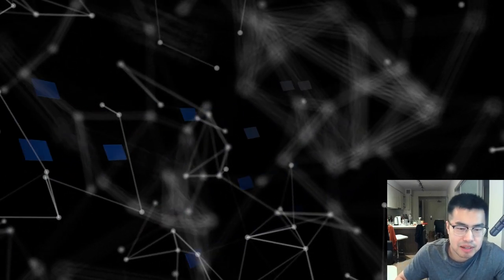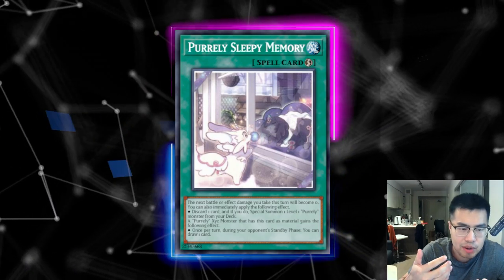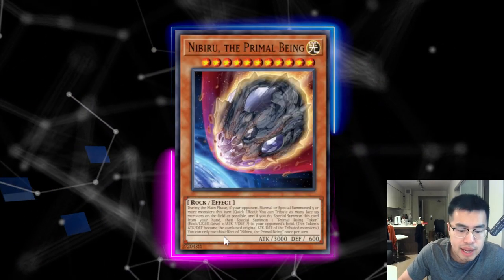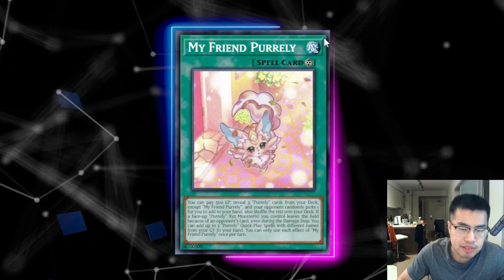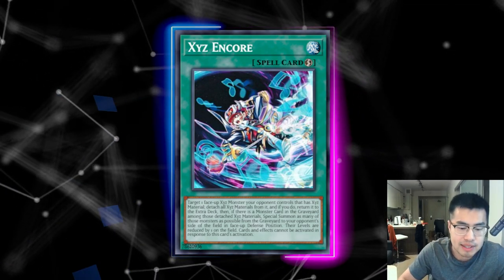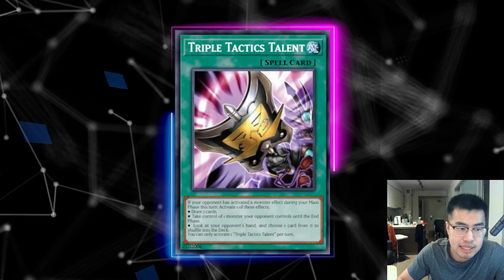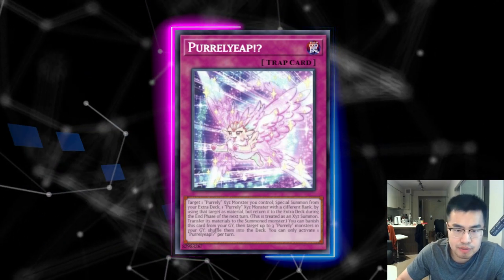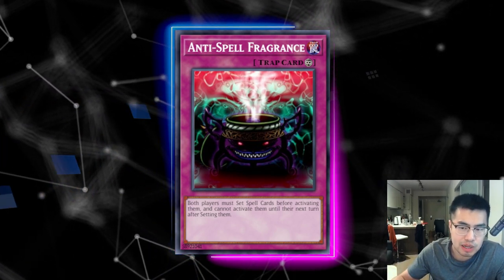HOW TO BEAT PURRELY POST DUNE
0:00 - INTRO
1:42 - ASH BLOSSOM & JOYOUS SPRING
3:30 - DROLL & LOCK BIRD
4:51 - NIBIRU THE PRIMAL BEING (BAD)
6:18 - RETALIATING "C"
7:23 - DIMENSION SHIFTER
8:06 - EFFECT VEILER, INFINITE IMPERMANENCE, GHOST MOURNER & MOONLIT CHILL
10:30 - XYZ ENCORE
12:25 - TRIPLE TACTICS THRUST (HERALD OF THE ABYSS)
14:02 - TRIPLE TACTICS TALENT
14:36 - BOOK OF MOON/BOOK OF ECLIPSE
16:28 - EVENLY MATCHED
16:45 - KING TIGER WANGHU
17:05 - DIMENSIONAL BARRIER
17:18 - CHAIN DISAPPEARANCE
17:32 - ANTI-SPELL FRAGRANCE/MAGIC DEFLECTOR